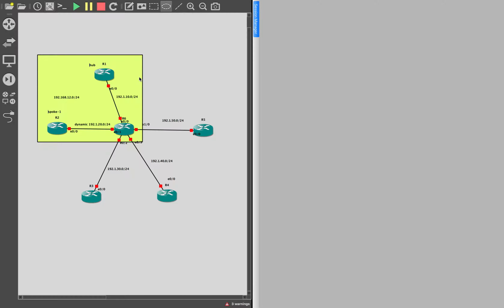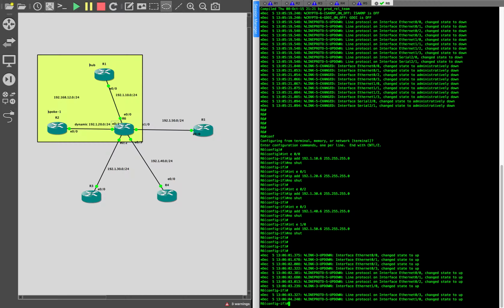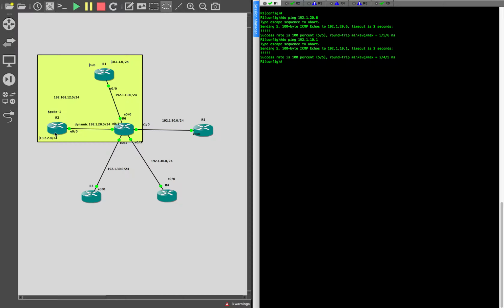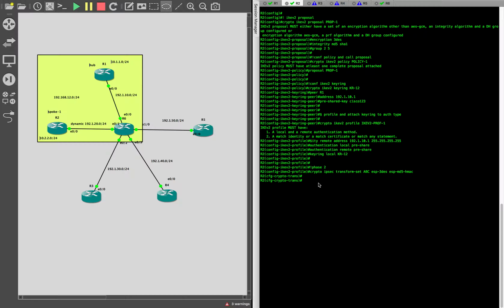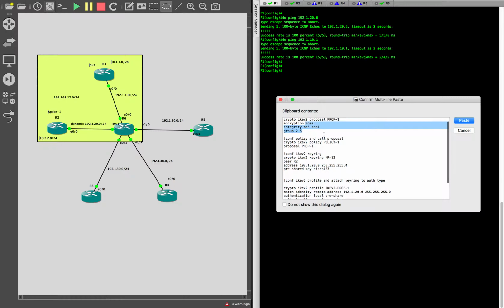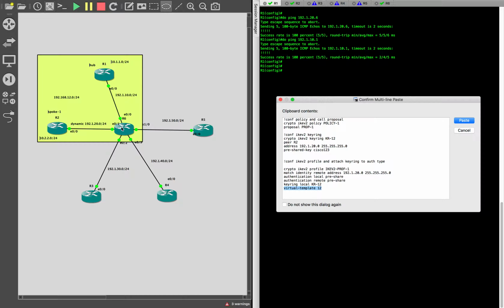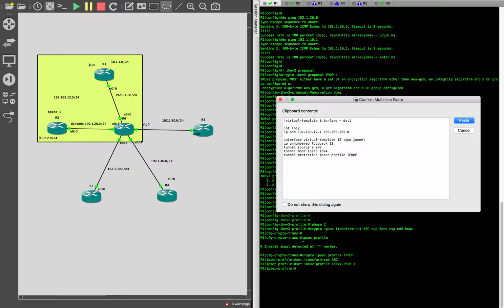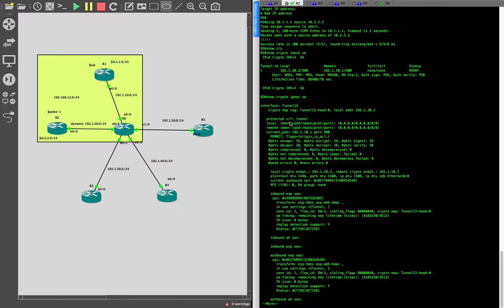FlexVPN site to site [SVTI - DVTI]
It is Cisco’s latest implementation of the IPSEC Tunnel that uses the IKEv2 protocol. It is a way of combining multiple frameworks into a single, comprehensible set of CLI/API commands to ease the setup of remote access, site-to-site, and DMVPN topologies

In this video i talk about a use case that caters to dynamic IP environments.